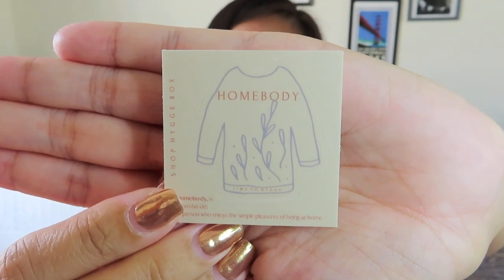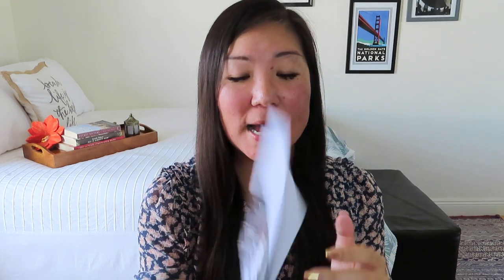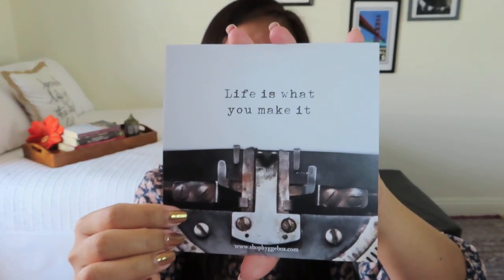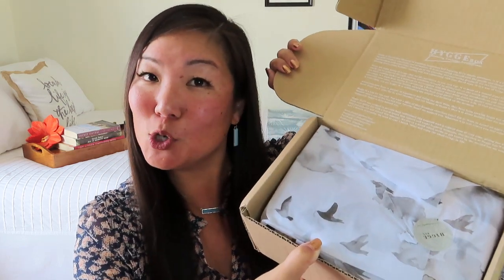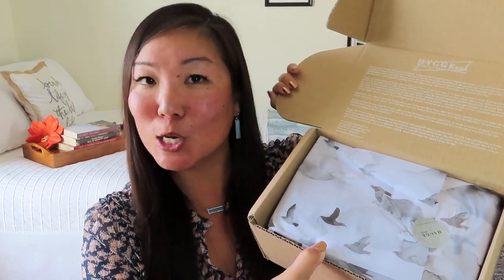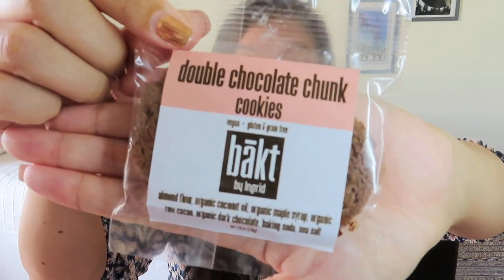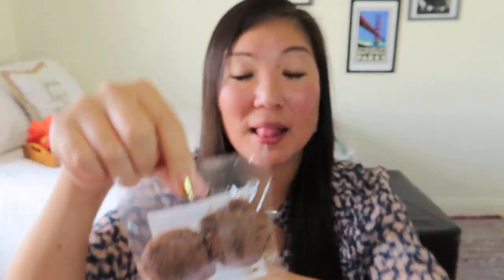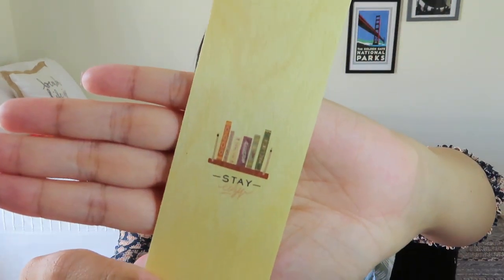Hygge Box | Standard | March 2020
PYT! See what item was a miss for me in what’s usually one of my favorite boxes.

Hygge Box
$28/month for Standard (4-5 items) or $39.95/month for Deluxe (5-7 items) + $10 shipping.
For those who value relaxed, happy moments and celebrating the simple things. Always includes elements of light, hot drinks, and edible indulgences. Every purchase supports reforestation.

* Magic at Your Door – Get $10 off your first magic box using MAGICSAVE10

* I may receive credits/discounts for purchases made through the links above. I pay for all of my subscriptions myself unless noted otherwise and my opinions are my own.